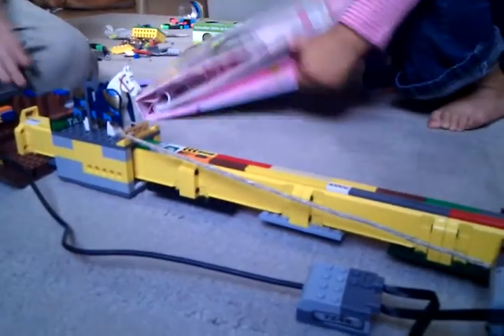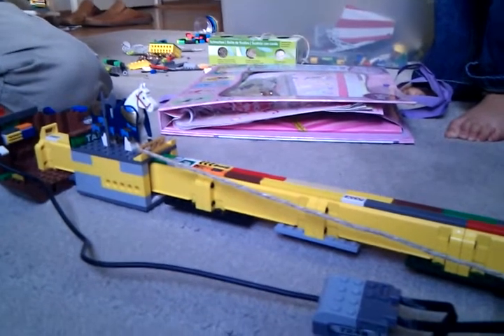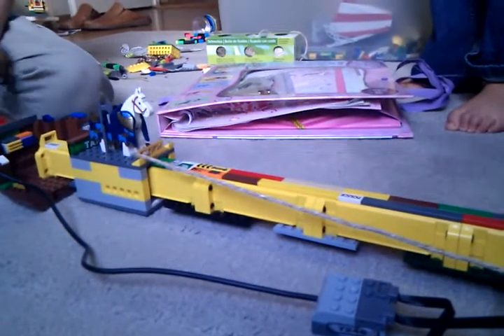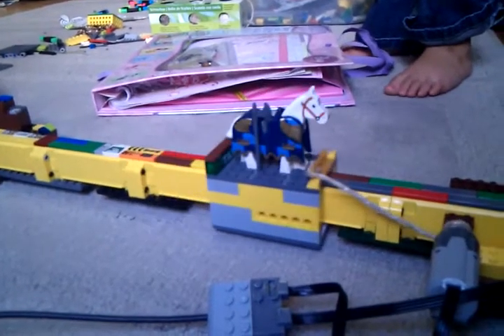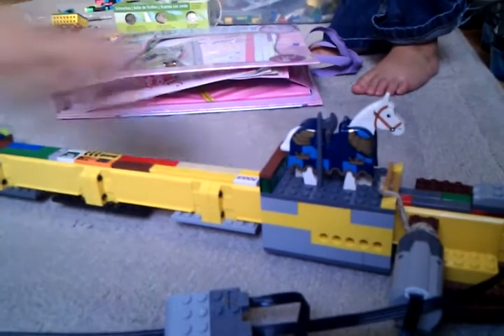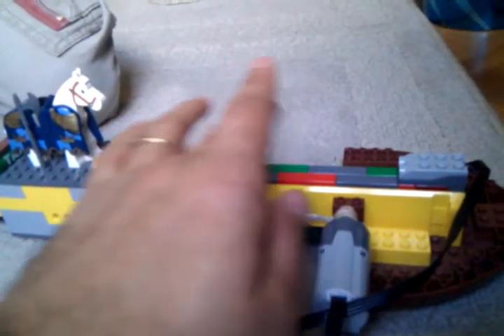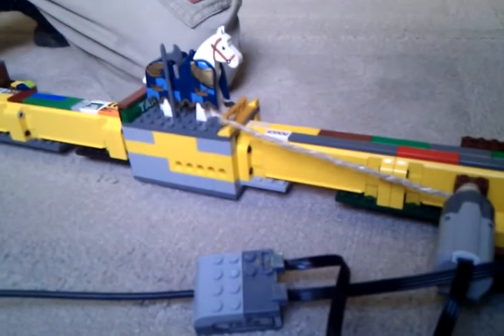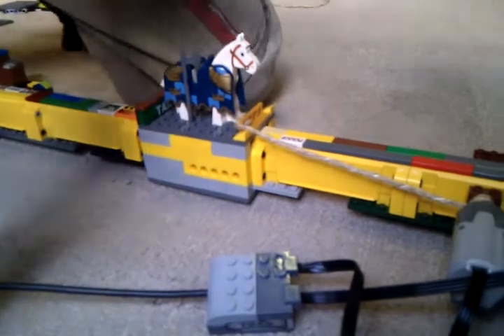LEGO WeDo Horse Piano (Scratch)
A motor pulled LEGO medieval horse, which is and (uh..) also a working piano at the same time! ;-)